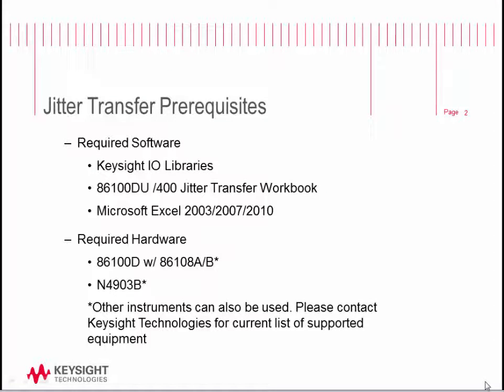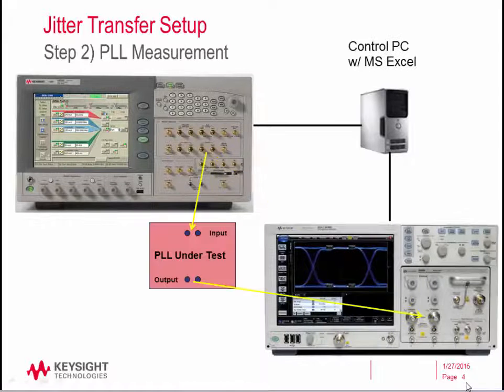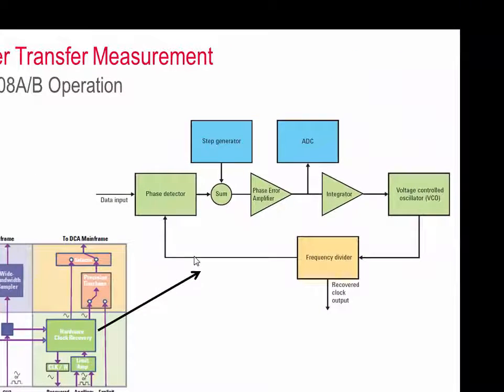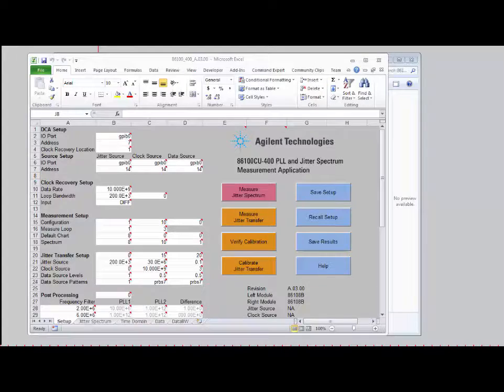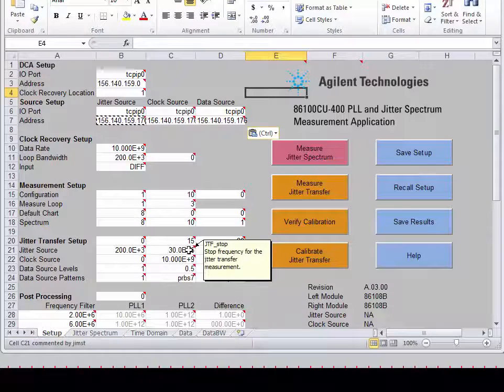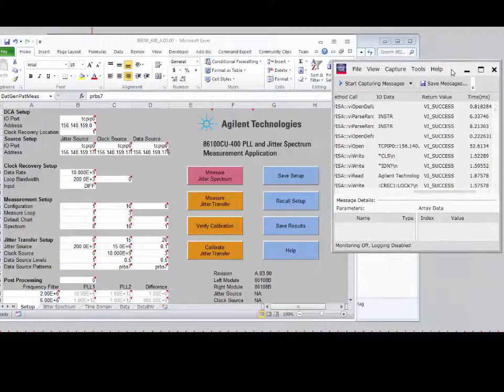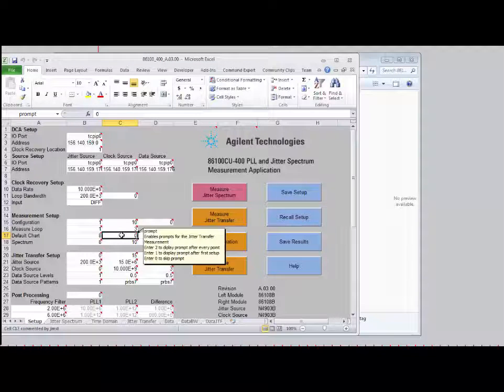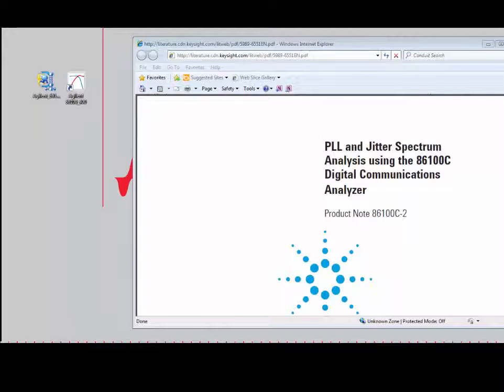Keysight 86100D 400 Sampling Oscilloscope - Jitter Transfer Measurements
This video details the measurement steps required to measure the jitter transfer of PLL’s using the 86100D/86108B sampling oscilloscope and the N4903B JBERT.